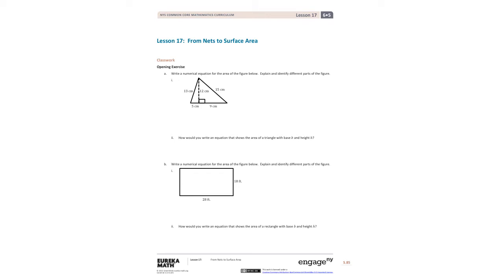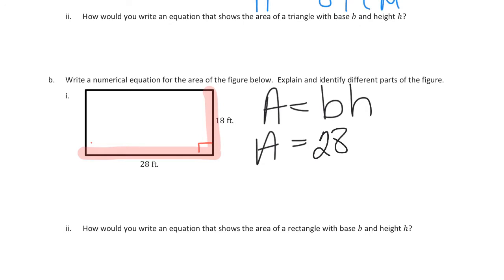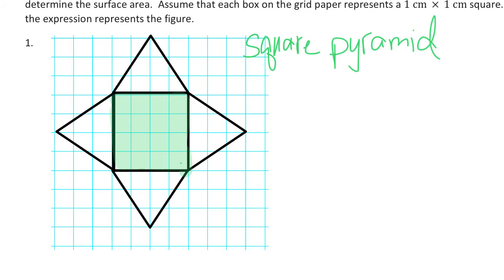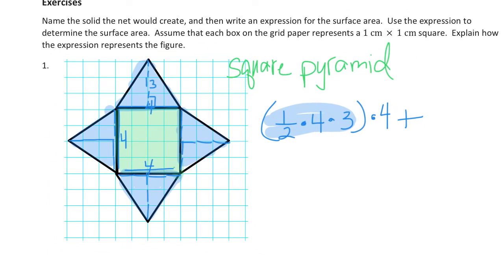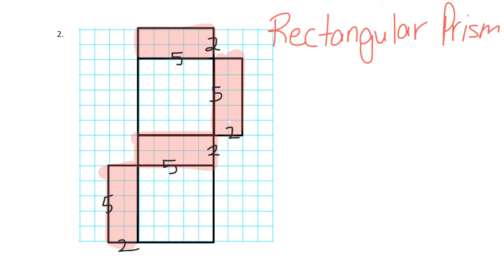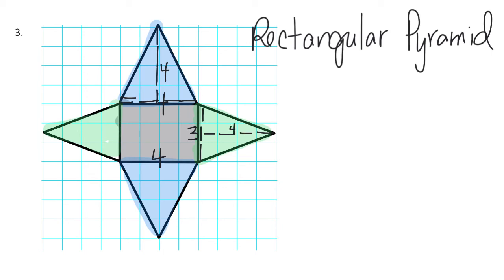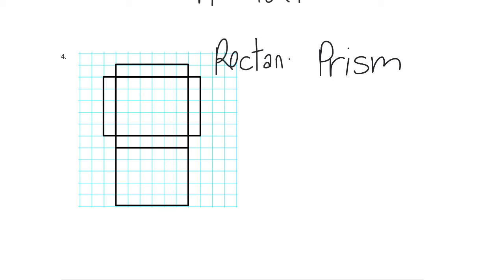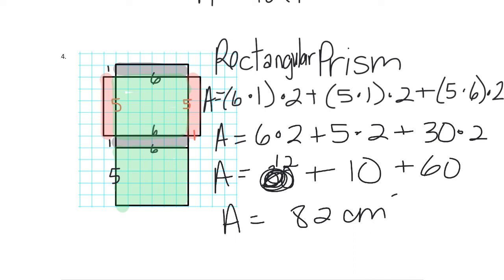EngageNY Module 6 5 Lesson 17